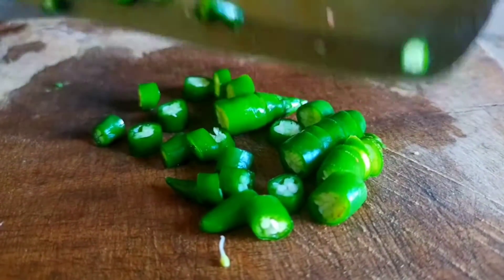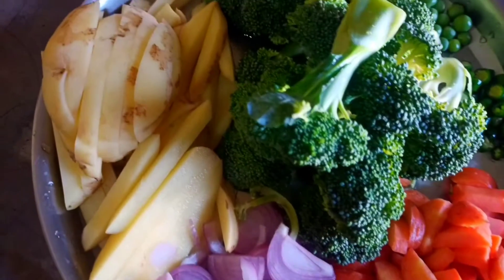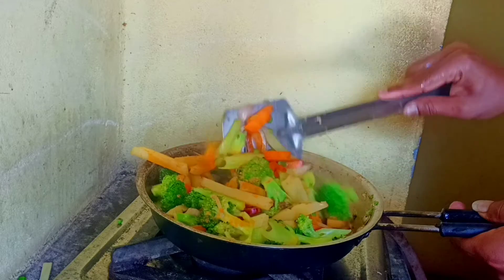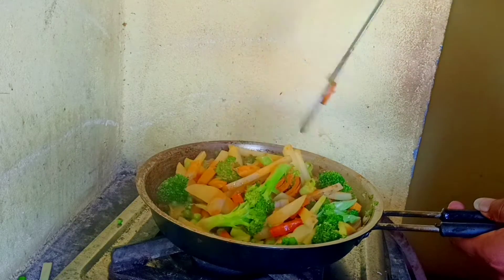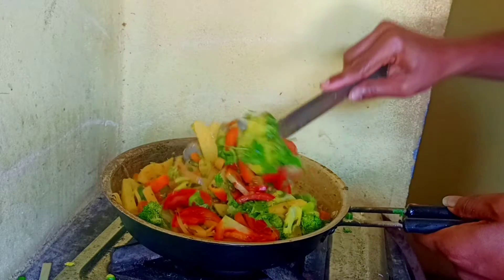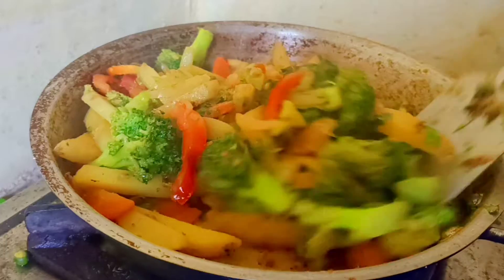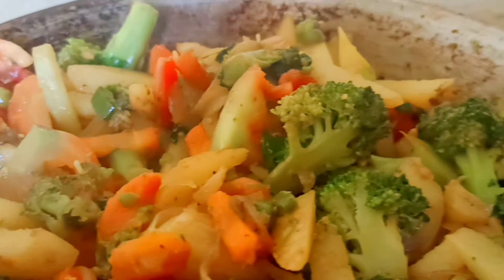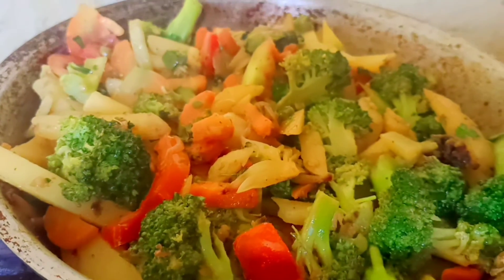How to make Broccoli 🥦 Fry //Green Broccoli 🥦 masala fry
Today I cook broccoli 🥦 Fry  How to make Broccoli 🥦 Fry //Green Broccoli 🥦masala fry in my home so watch my video and enjoy with subscribe my youtube channel spend time 100#broccolifry#masalabroccoli